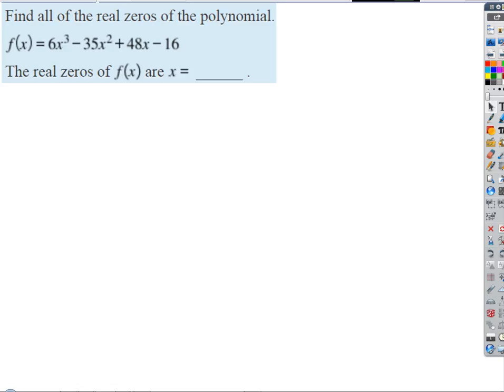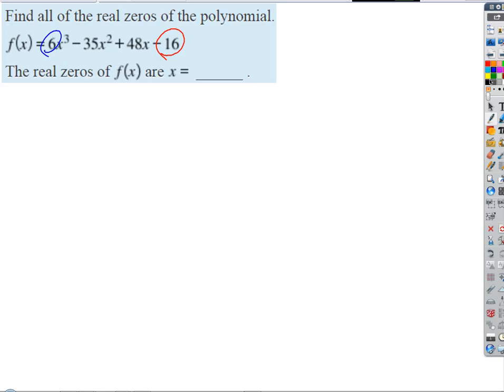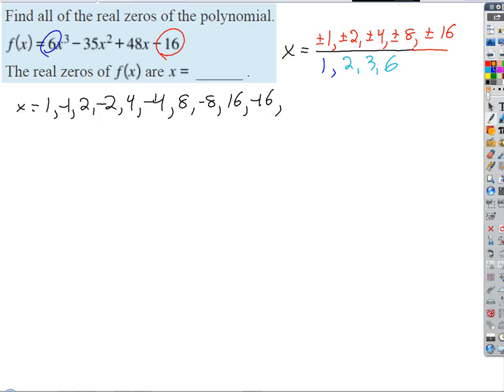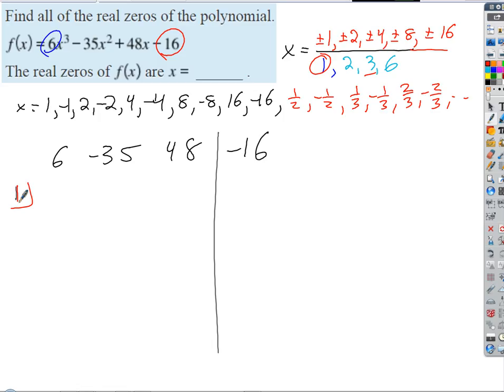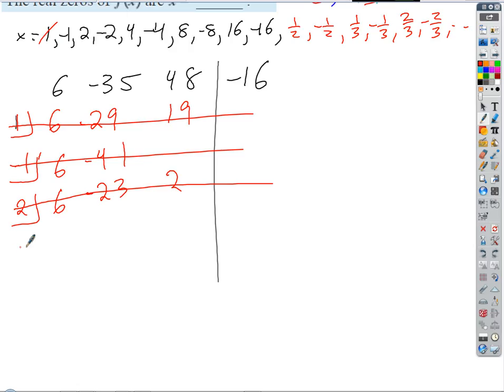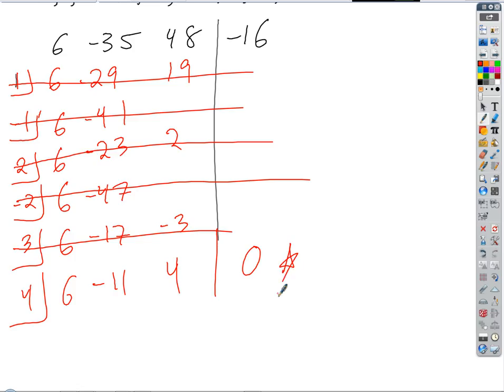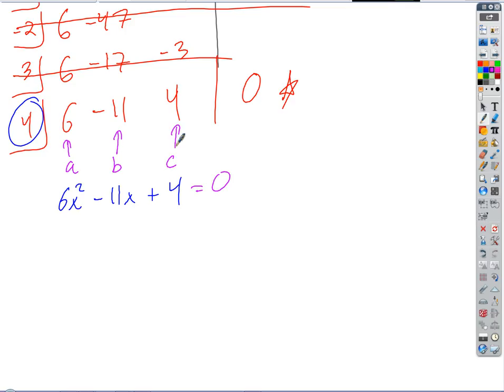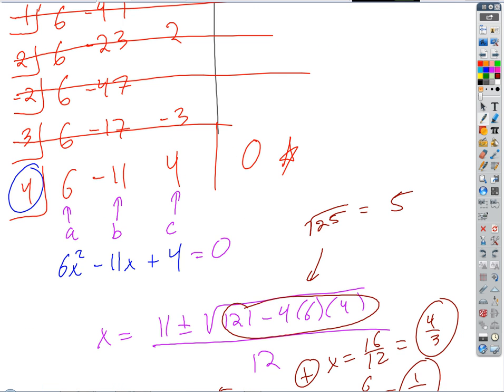2017 03 15 Quick 7 1 Rational Root Thm Example p3